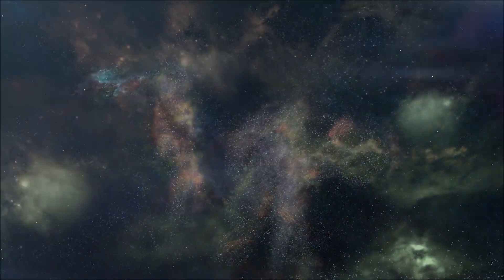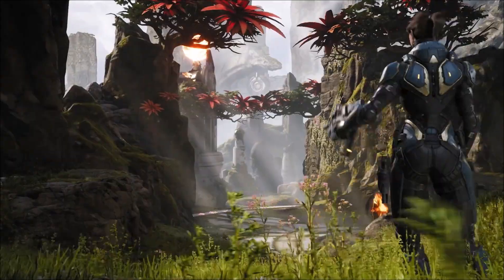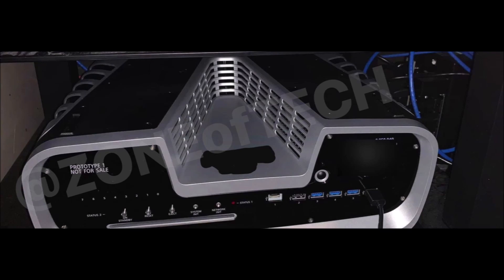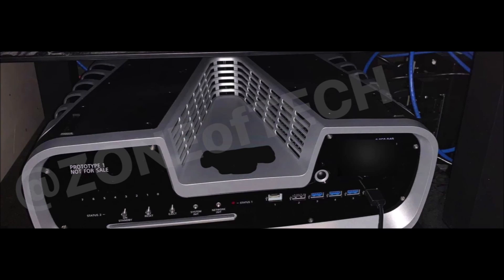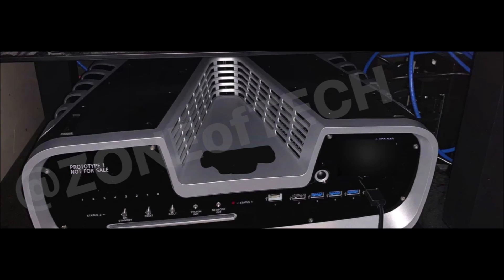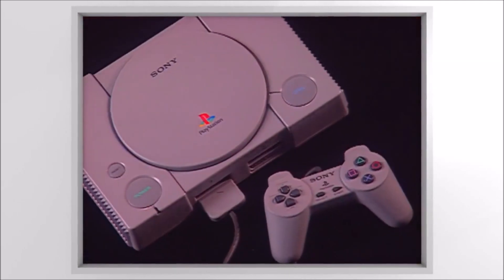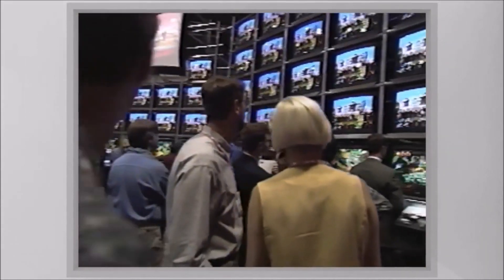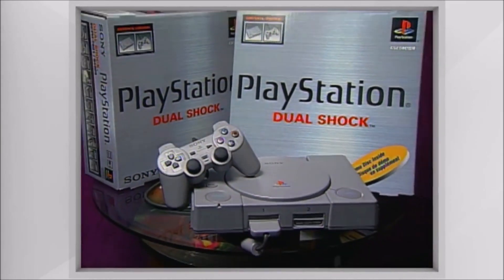First Real PS5 Dev Kit Photo Leaks Alongside the Price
Today we have even more PS5 leaks and rumors except this time at least of of the is 100% the real deal. It seems that the first photo of an actual PlayStation 5 dev kit has made its way onto the internet and it confirms previous leaked images. We do need to understand that this is just a dev kit that we as the consumer are not meant to see and it is far from the final design.
On top of that apparently a European retailer has "leaked" the price point and even the release date of the PS5.